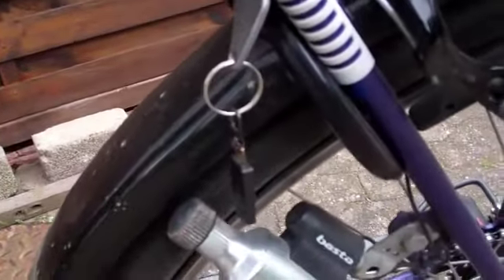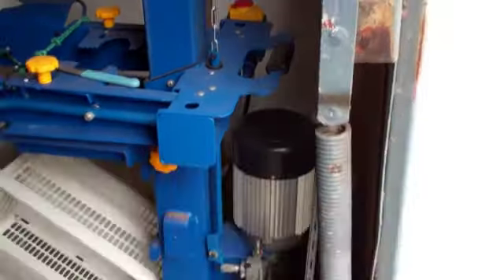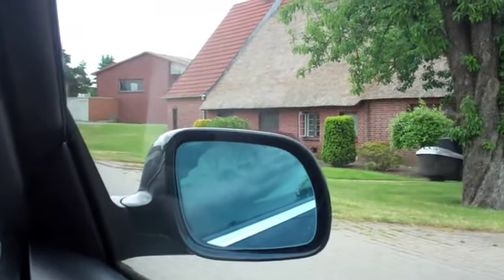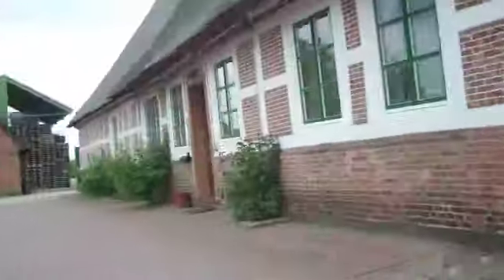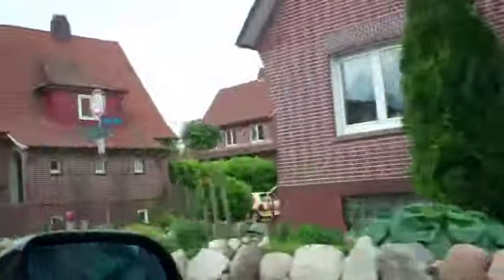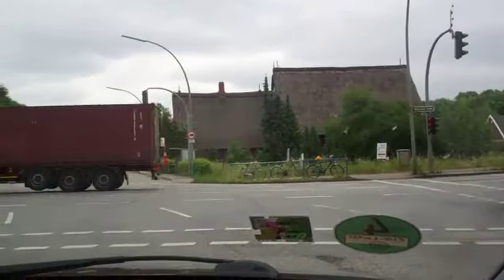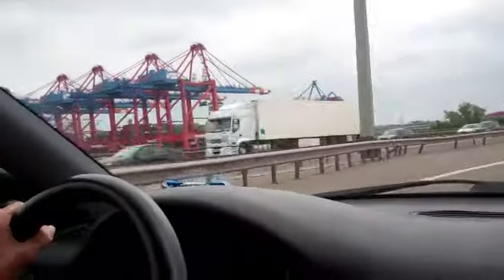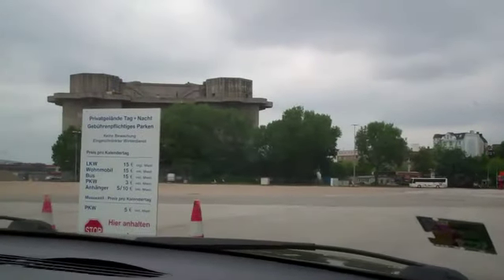2.61.2. Details of a Slow Route to Hamburg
Frank films from a car as his hosting friends drive him by a slow route from Hemmoor to Hamburg.